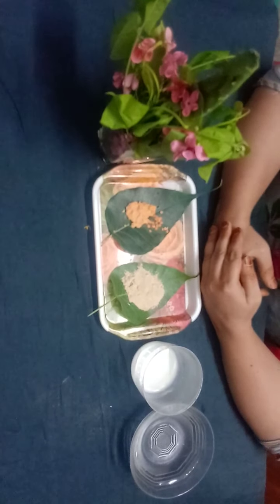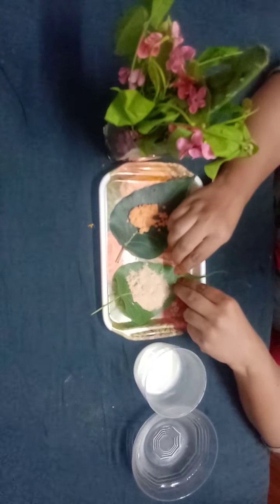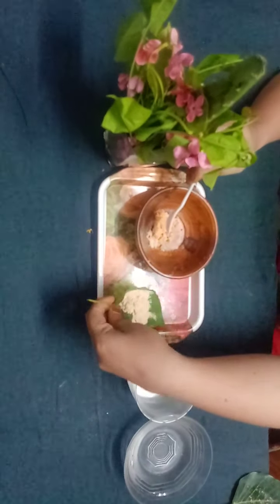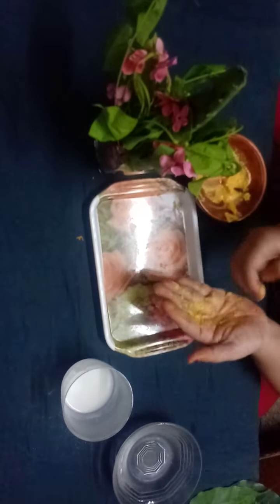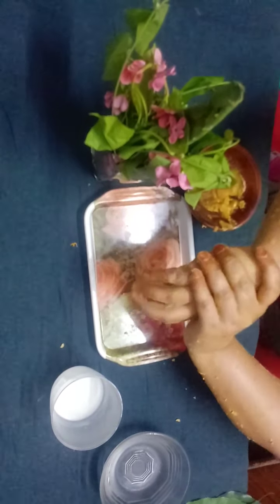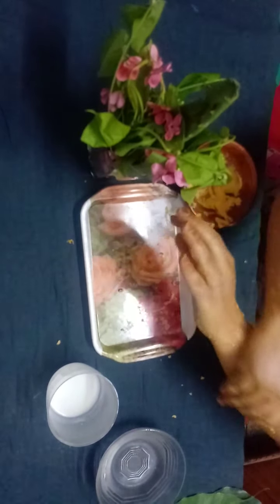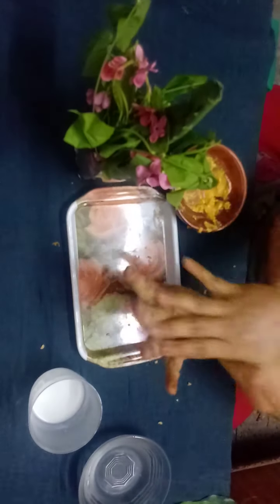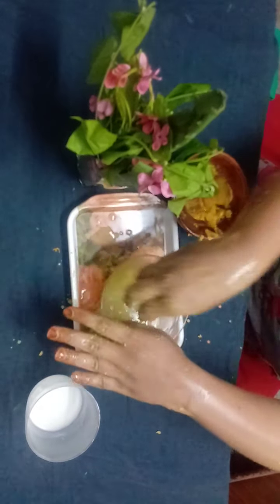HERBAL SCRUB PACK FOR HAND AND FEET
HERBAL SCRUB PACK FOR GETTING SILKY SMOOTH AND GLOWING SKIN